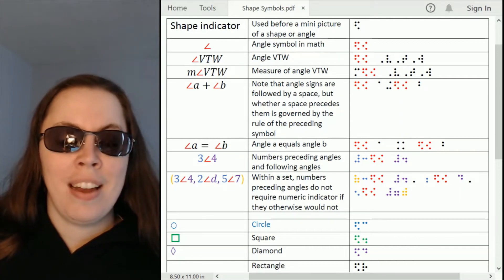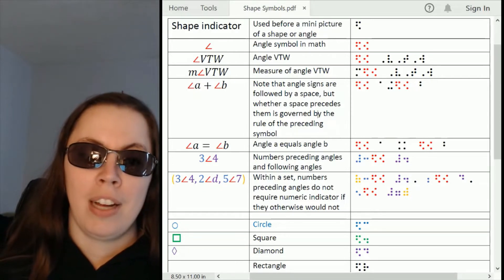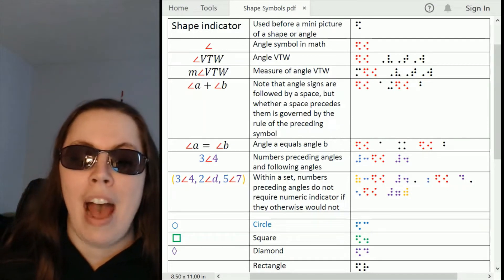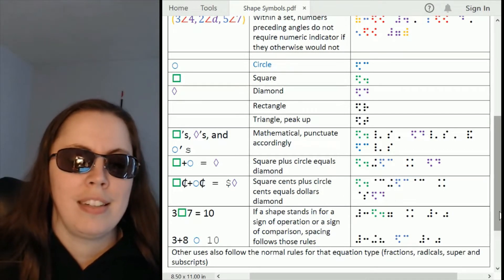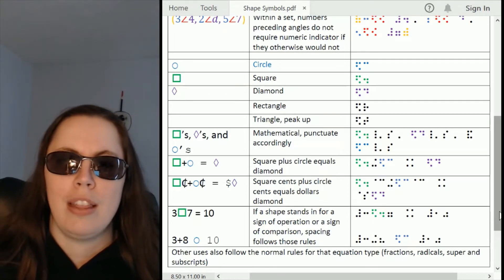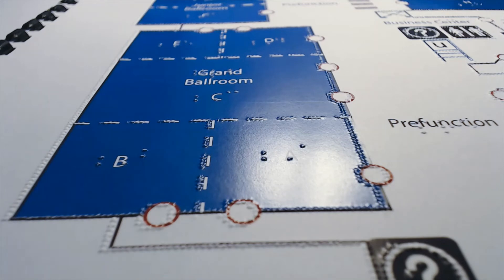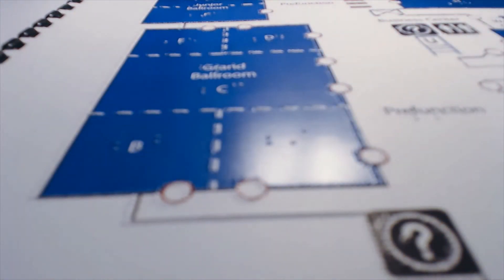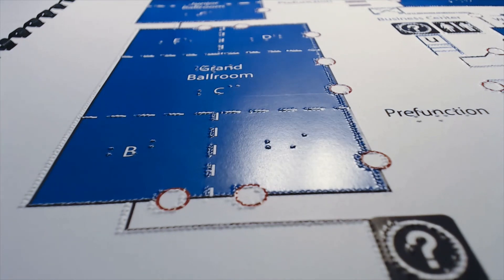Angles and Shapes UAH 11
Do you know how to read 'shape ow' 'shape 4' or 'shape c' in the Nemeth code? Here's a quick tutorial of using angle signs and geometric shapes in the Nemeth Code!